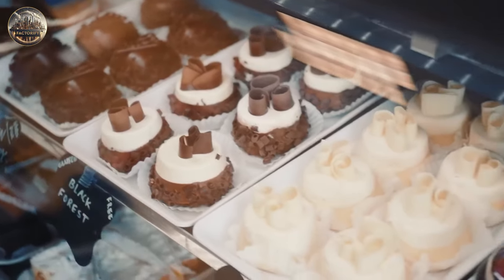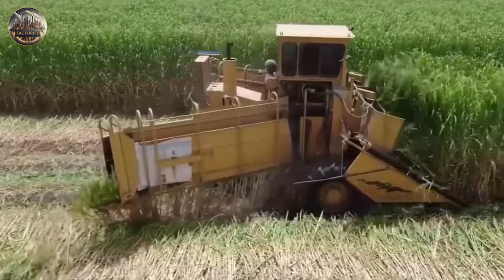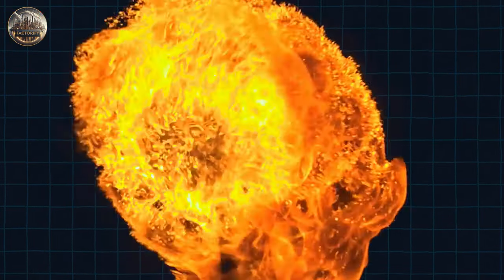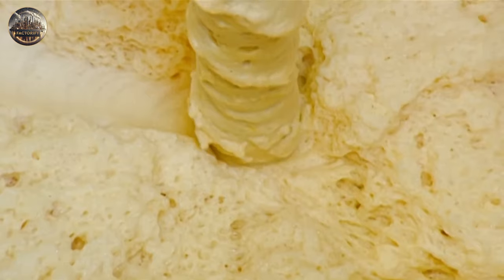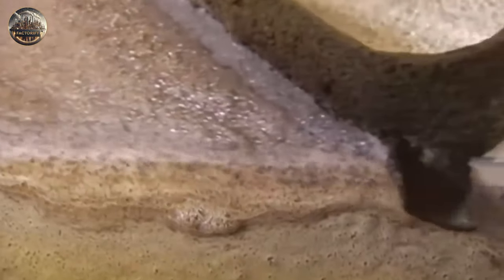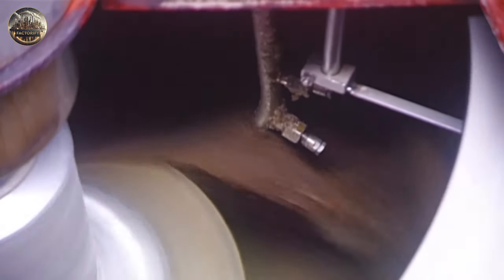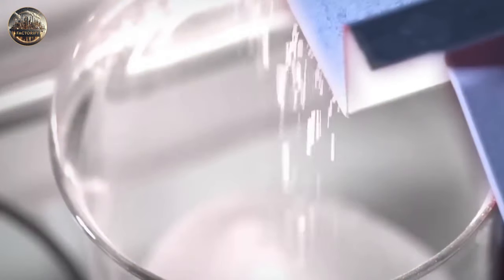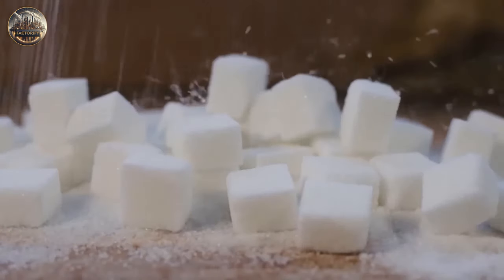How Sugar is made | Factorify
Dive into the fascinating world of sugar production in our latest video, "How Sugar Is Made"! Join us on a sweet journey inside a bustling sugar factory, where you'll see the mesmerizing process from raw sugarcane to shiny granules. Discover the secrets behind one of your favorite ingredients.

Note: This channel's content is for general educational purposes.

Inspired from: SUGAR | How It's Made
Inspired from: How It's Made: Sugar
Inspired from: How Sugar Is Made from Sugarcane | Amazing Sugar Factory Process
Inspired from: How Sugar is Made
Inspired from: How Cane Sugar Is Made